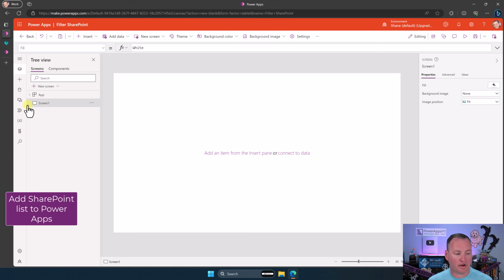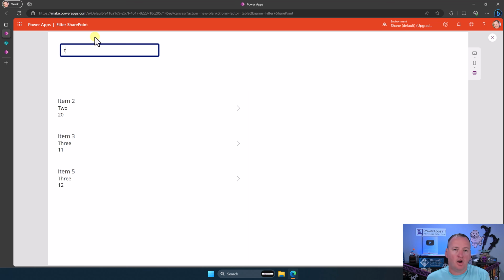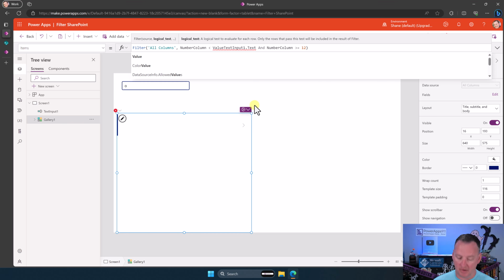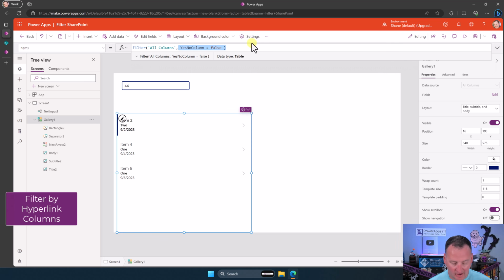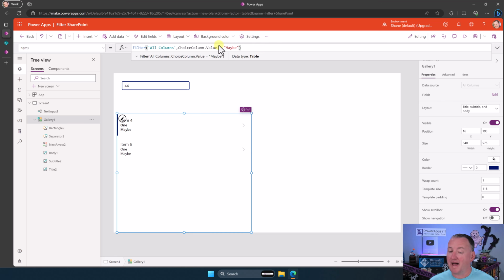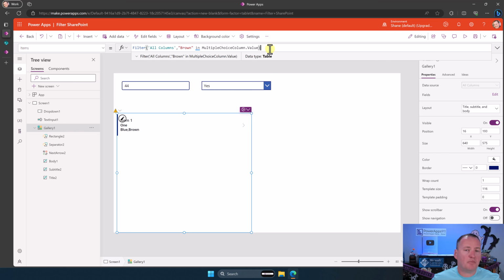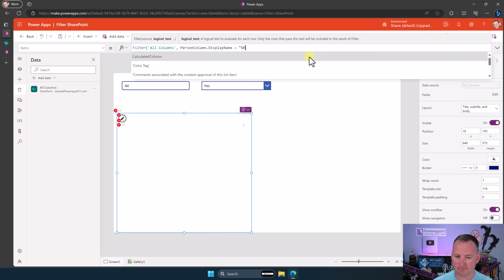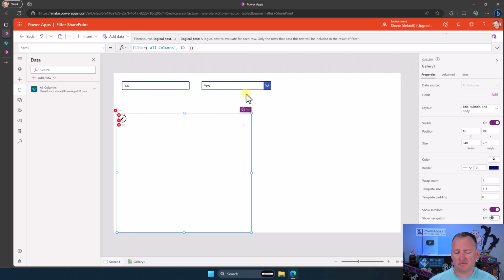Learn to Filter SharePoint columns for Power Apps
You're going to learn how to filter every type of SharePoint column in Power Apps. This video is a comprehensive guide that covers filtering text, multiline, number, currency, date, yes/no, hyperlink, picture, calculated, location, choice, multiple choice, lookup, person, managed metadata, created by, and ID columns. It's a one-stop-shop for all your SharePoint column filtering needs in Power Apps.

The video starts by setting up a simple Power Apps gallery connected to a SharePoint list. The presenter, Shane, then dives into each column type, explaining how to filter them effectively. He also sprinkles in tips about delegation and other nuances you should be aware of. Whether you're a beginner or a seasoned pro, this video is packed with valuable insights that can help you become more efficient in Power Apps.

0:00 SharePoint list filtering in Power Apps
0:56 SharePoint List Overview
1:29 Add SharePoint list to Power Apps
2:53 Filter Text and Multiple lines of text columns
4:24 StartsWith function for filtering SharePoint
6:05 Filter by Number or Currency columns
9:01 Filter by Date Column
10:08 Filter by Yes No Columns
11:51 Filter by Hyperlink Columns
13:10 Filter by Calculated Columns
14:02 Filter by Location Columns
14:42 Filter by Choice Columns
16:33 Filter by Multiple Choice Columns
19:41 Filter by Lookup Columns
22:04 Filter by Person Columns
22:58 Filter by Created by Columns
23:28 Filter by Managed Metadata Columns
24:55 Filter by ID Column